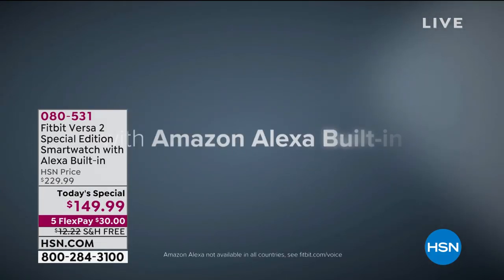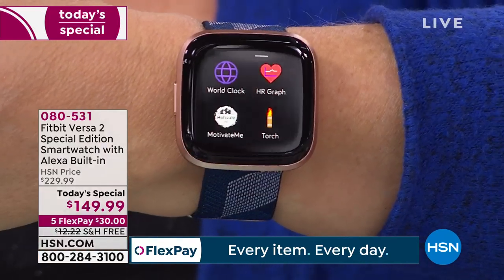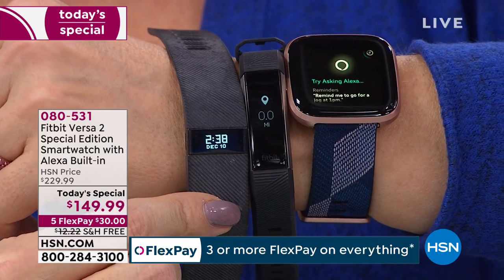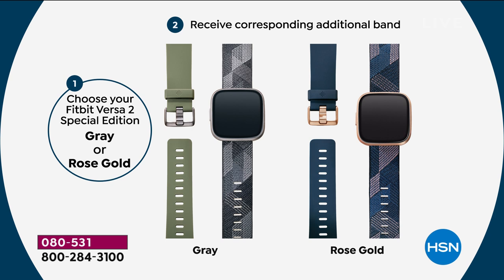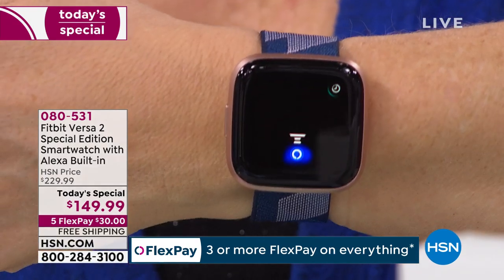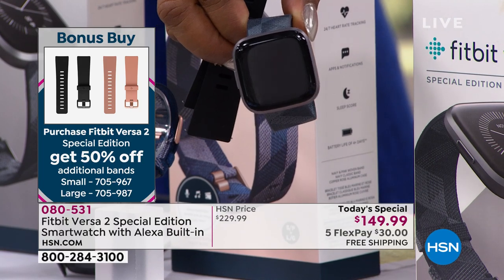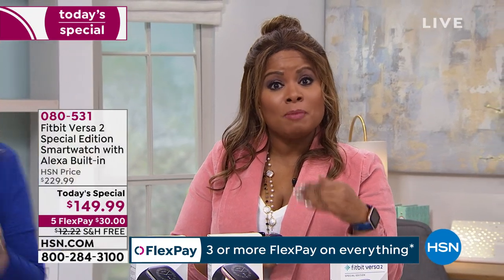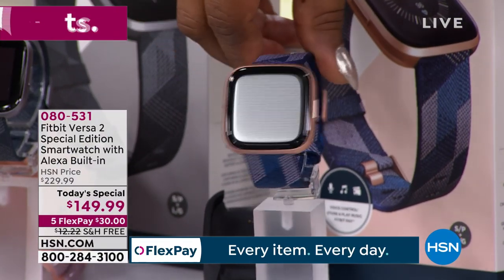HSN | Electronic Connection featuring Fitbit 02.01.2020 - 12 AM